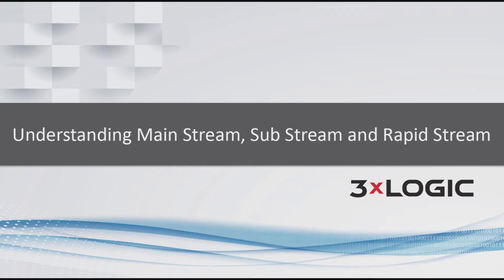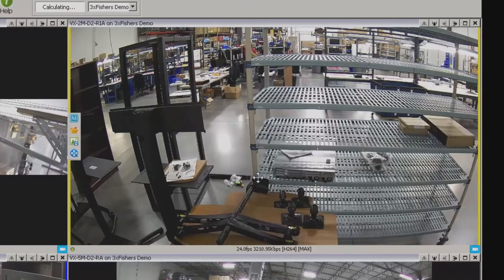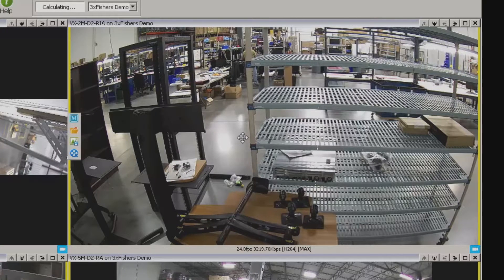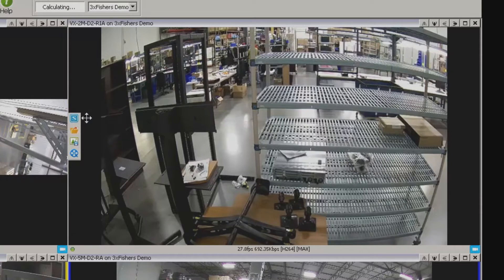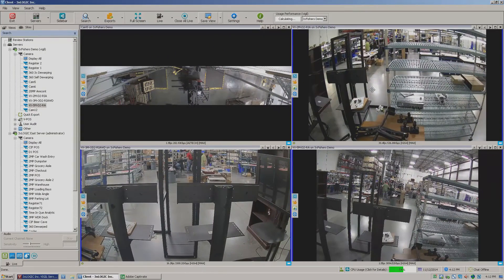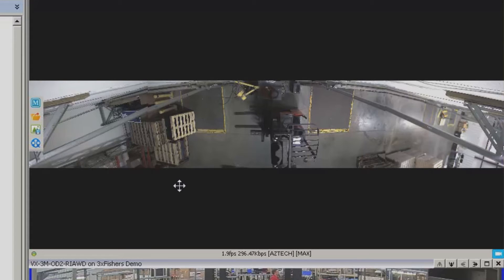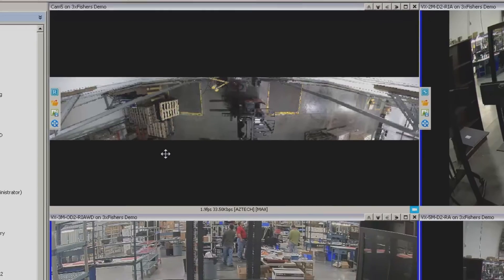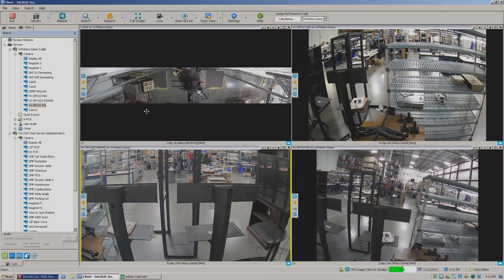VIGIL 7.5 Understanding Main Stream, Sub Stream and Rapid Stream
Upgrade your customers to VIGIL 13 today! Benefit from enhanced security features and edge-based deep learning analytics for smarter, actionable surveillance and security.

Erron Spalsbury covers the benefits of Rapid Stream, Sub Stream and Main Stream when viewing high quality cameras over low bandwidth scenarios.